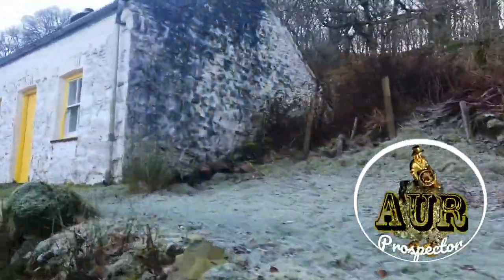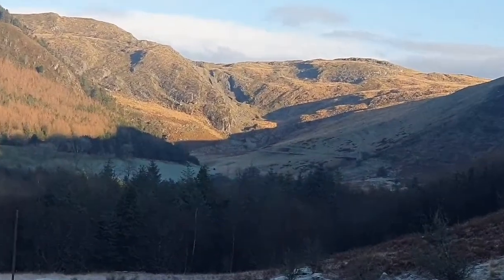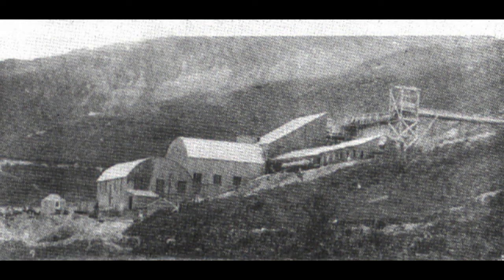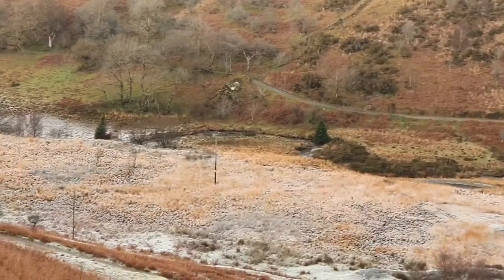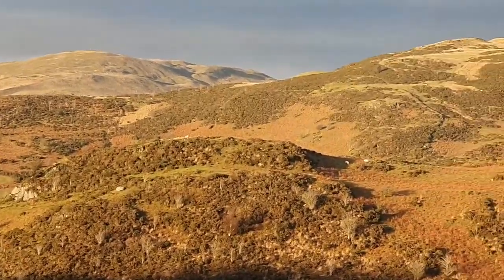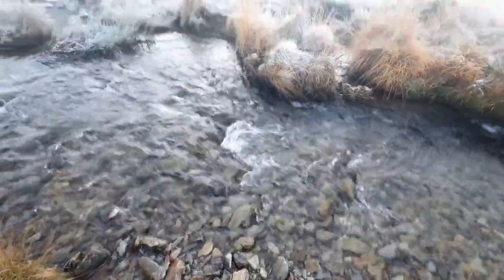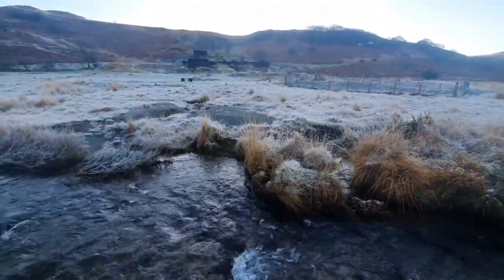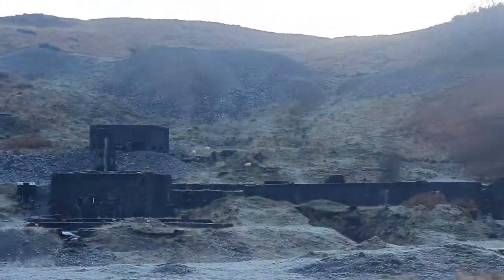There is lead in these hills!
Surface explore of an early 20th century mine,
 and a cheeky prospect in the river.